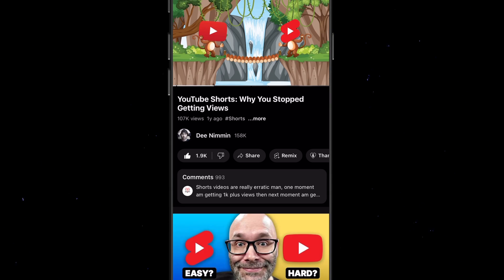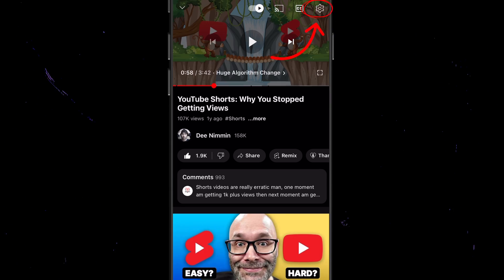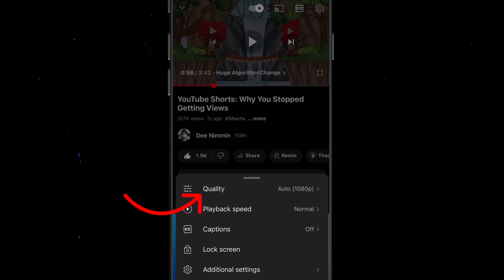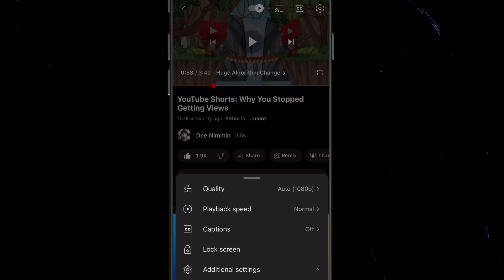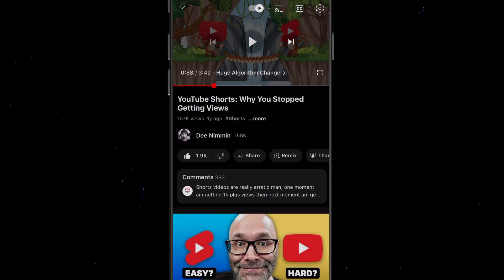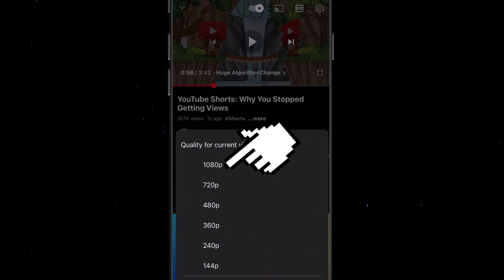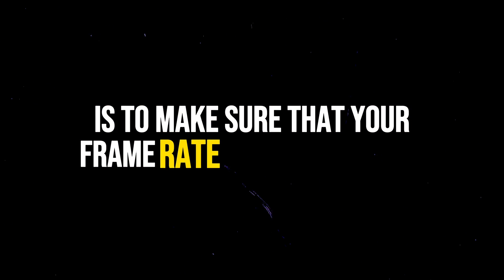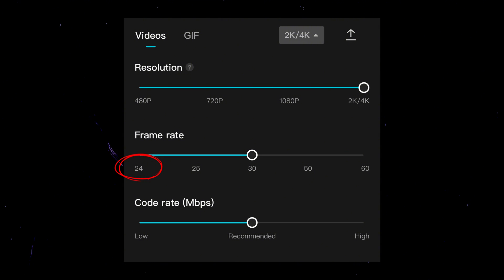Upload High Quality Video To Youtube From Phone (2025 FIX)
This updated 2025 video shows you how to upload high quality videos on YouTube from a phone, and how to trouble shoot problems if YouTube isn't showing your video in the highest possible quality.